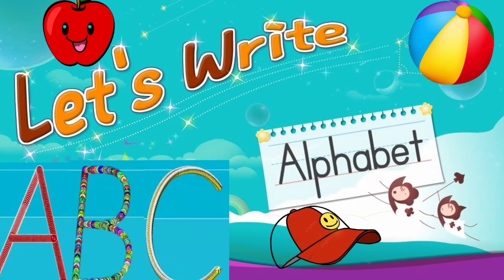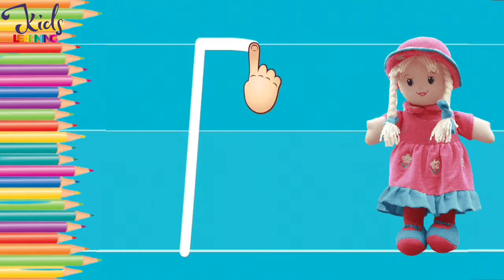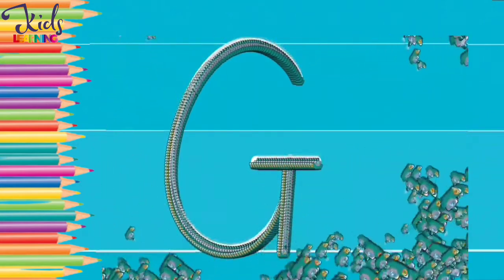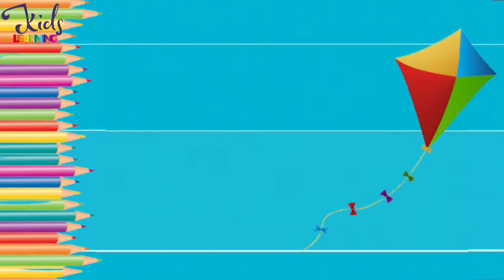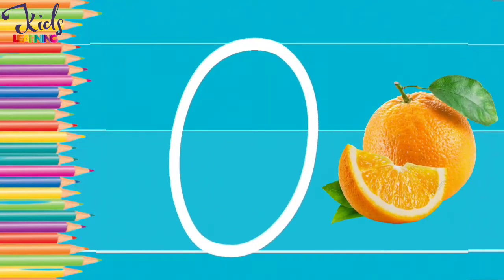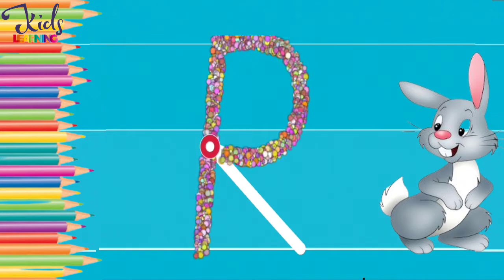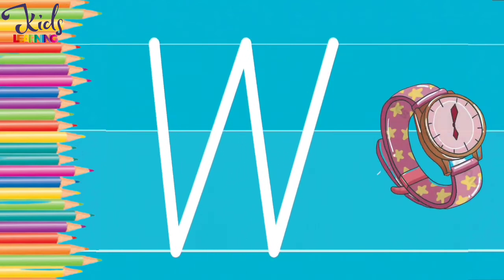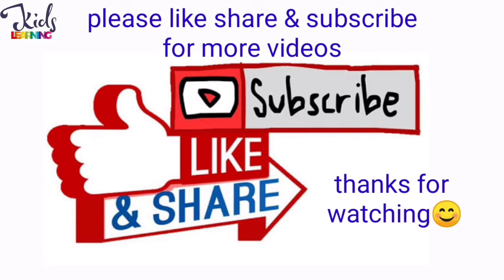Let's write ABC | ABCvideo | learn how we write ABC | preschool video | write alphabet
•My First Library: Boxset of 10 Board Books for Kids [Board book]

•Intelliskills My First Learning Set of 24 Premium Library Board Books for 6+ month baby|Early Learning Montessori Books for Kids & Toddlers|Educational & Activity Books|Birthday Gift|240 Pages

•101 Brain Booster [Paperback] Wonder House Books age

•Entertain Kids Wooden Children'S Educational Colorful Square Tangram Game Chess Xo Tic-Tac-Toe Nine-Square Three-In-One Puzzle Building Blocks Early Education Toy

•Alphabet Phonics - Reading Library For Children (Boxset of 26 books)

•Phonics Reader (Set of 4 Books) - Alphabet Sounds, Short and Long Vowel Sounds, Word Families, Blends and Digraphs - Activity Book for Kids - Age 3+ - Learn English speaking and reading skills - Learn Phonics at home

•The Ultimate Workbook for Children 7-8 Years Old

•1001 Ultimate Brain Booster Activities for 4+ Years Old Kids |Enhance the Child Mind with Cognitive Excellence with Interactive Activity Book

•Brain Activity Book for Kids - 200+ Activities for Age 3+ - Kids Activity Book - Early Learning - Activities for Children - Maths, English, Mazes, Spot the Differences, Word Search

Fun with phonics | phonic voice | phonic sound a a a
Kids Learning ABC | Kids Learning Alphabet